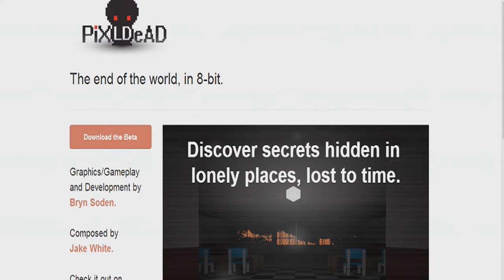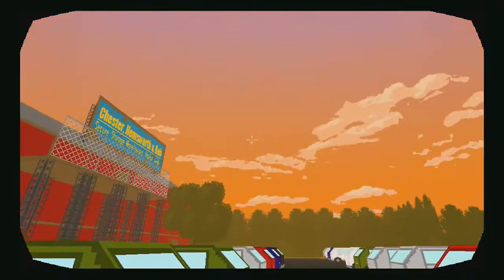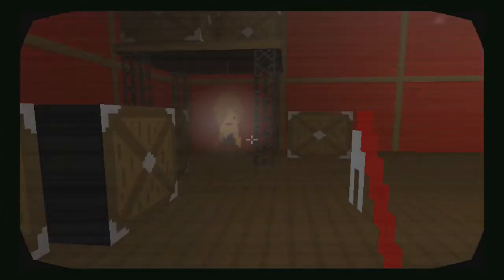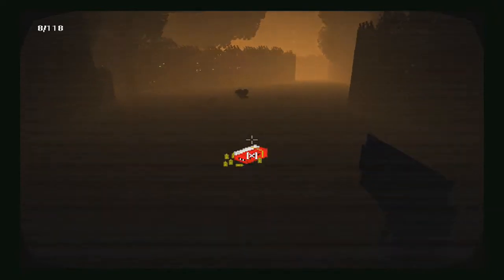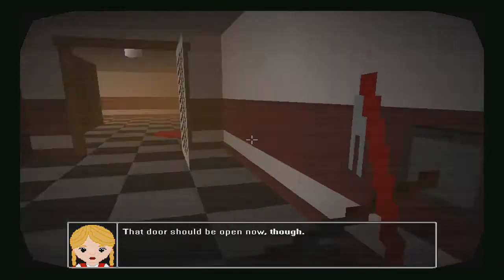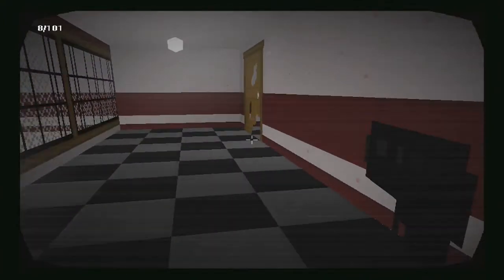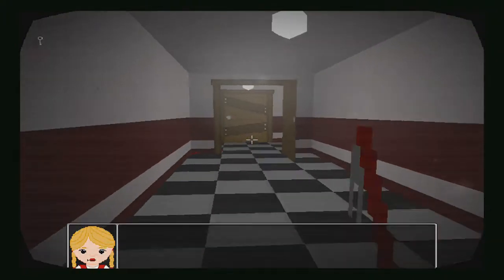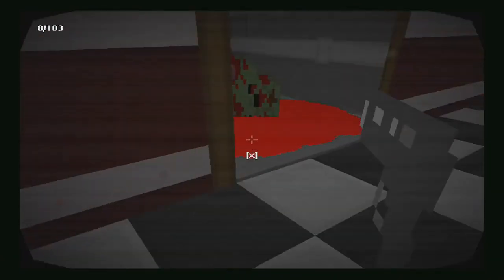PiXLDeAD - Gameplay - Part 1 (Chapter 1 Beta)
The end of the world, in 8-bit.
PiXLDeAD is a tribute to classic gaming, utilising low-res graphics in 3D environments. Through the tight scope of a first-person shooter, it tells the story of two humanitarian workers providing aid in a zombie-infested wasteland. One day, on a routine operation, they uncover a secret so dark it threatens their very sanity, and the fate of the human race.